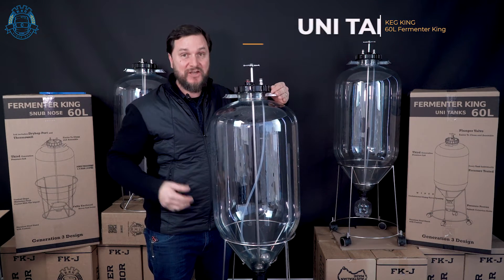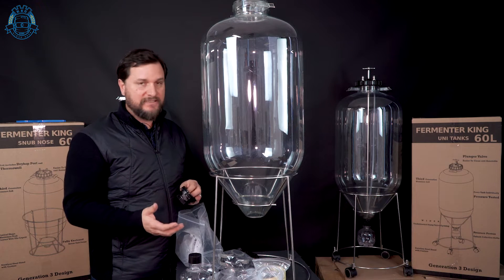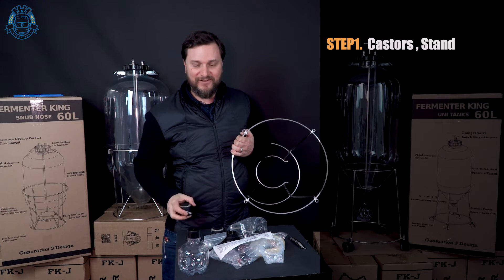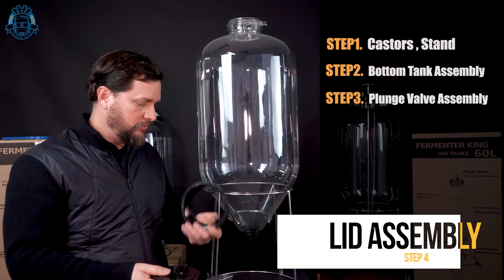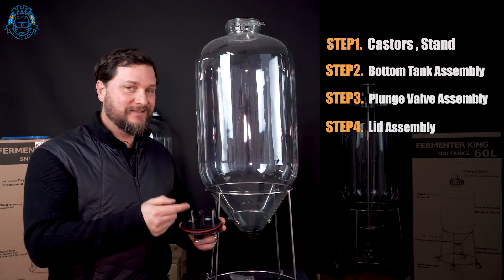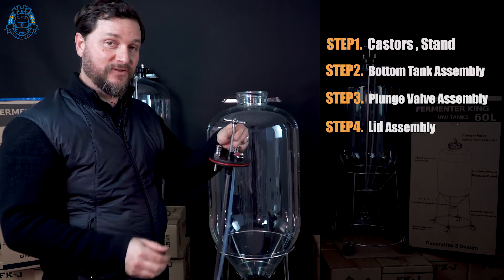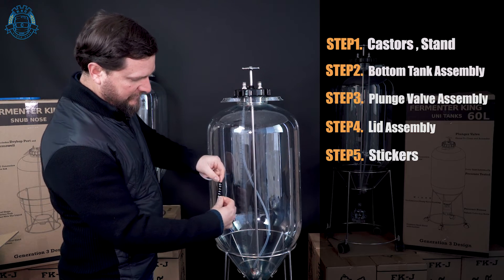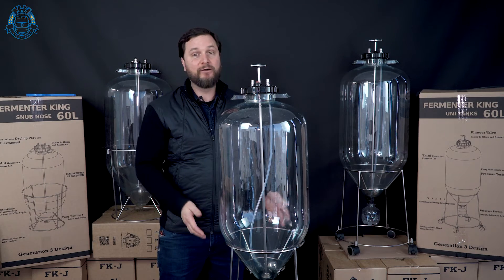NEW KEG KING 60 LITRE FERMENTER KING UNITANKS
The all new 60 Litre Fermenter King Unitanks from Keg King combines the highest level of pressure fermentation control with unbeatable quality, all for a fantastic low price.

Experience double batch pressure fermentation with the ability to carbonate, collect yeast and serve all from one sixty litre vessel.

Our tanks are individually pressure tested off the manufacturing line to hold 5 Bar, which is FAR more than you'll ever produce in fermentation.

Brewers will love the new dryhop port, innovative plunge valve and center tank aligned floating pick up tube.

The 60L Fermenter King UniTank is big! It's so big we put the new stainless steel frames on castor wheels for easier positioning.

Also available in an easier to clean 60L Snub Nose Fermenter King version that doesn't include the dump valve assembly to reduce the overall height of the fermenter.